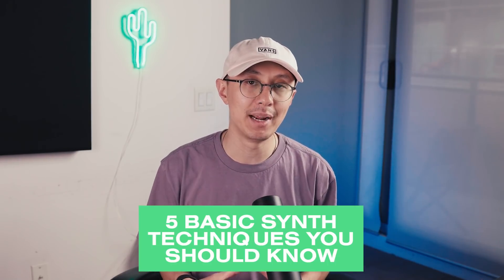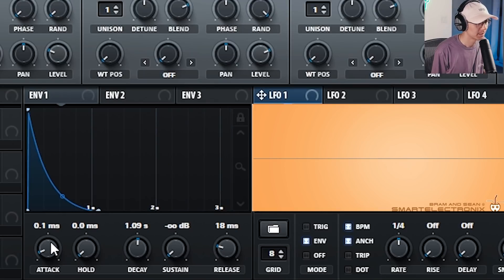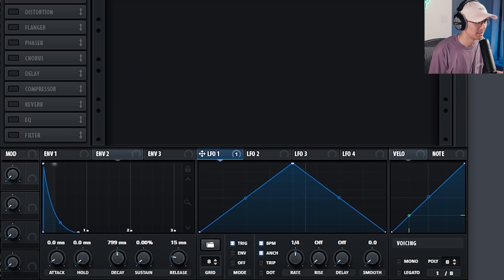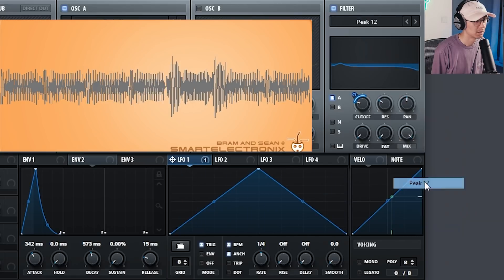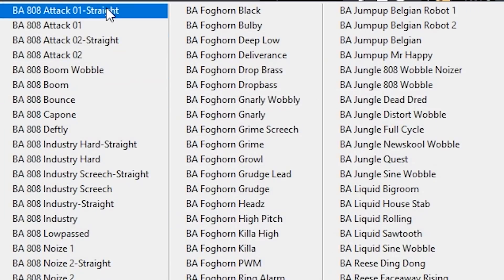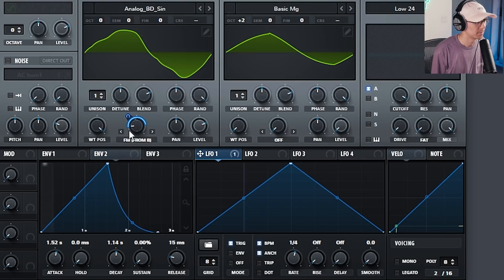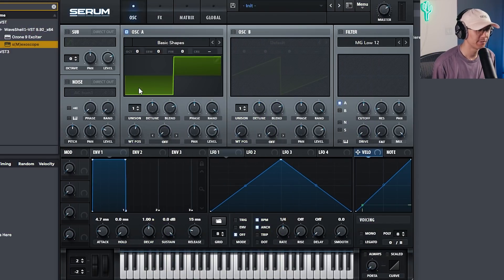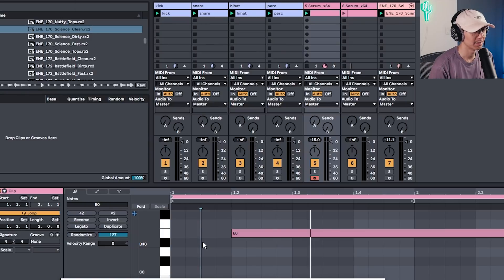SYNTHESIS 101: BEGINNER TO ADVANCED | Serum Tutorial 2021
5 Basic techniques to learn ANY synth.  I'll show you how to combine these to create intermediate and advanced level sound design.  This is a beginners tutorial can be used for DNB, dubstep, UK bass and EDM.

0:00 Intro
1:07 Envelopes vs LFOs
2:04 Tip 1: Amplitude Modulation
3:09 Tip 2: Pitch Modulation
4:52 Tip 3: Filter Modulation
7:07 Tip 4: Wavetable Modulation
9:10 Tip 5: Frequency Modulation
11:13 Intermediate Techniques
13:20 Advanced Techniques
17:15 Conclusion